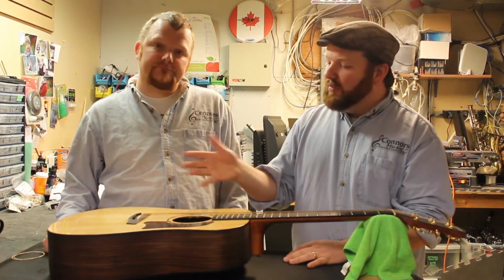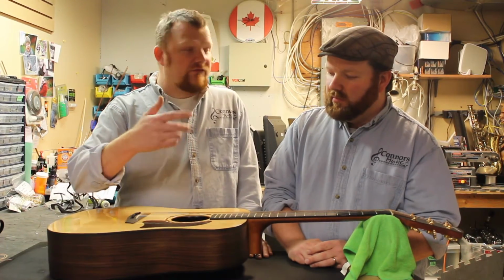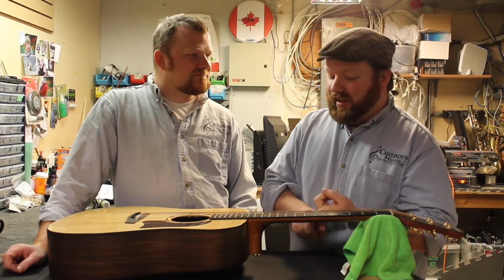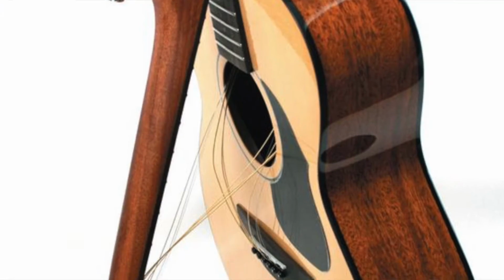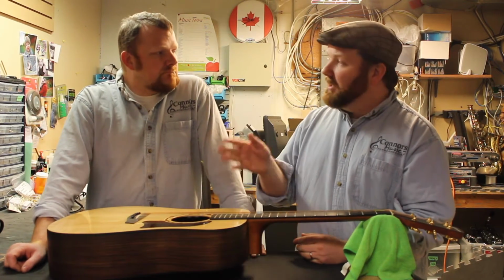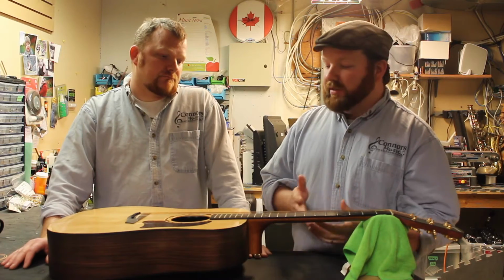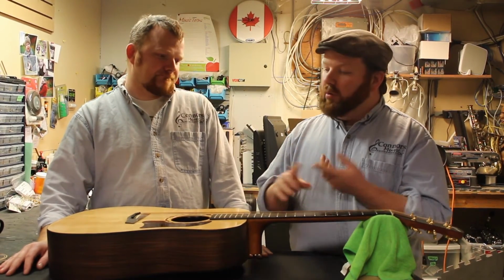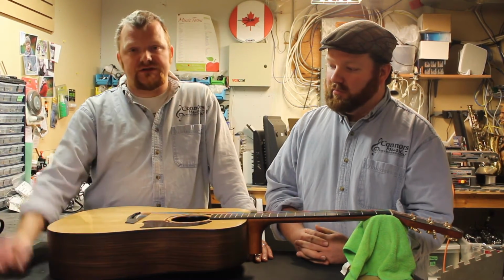Joe Connors Interviews "Doctor Dave" - When should you re-string your guitar?